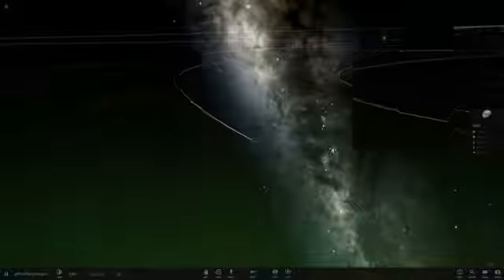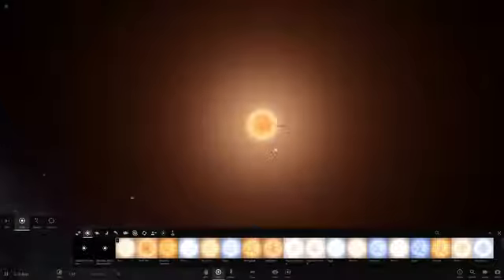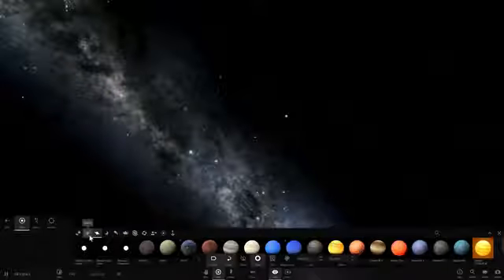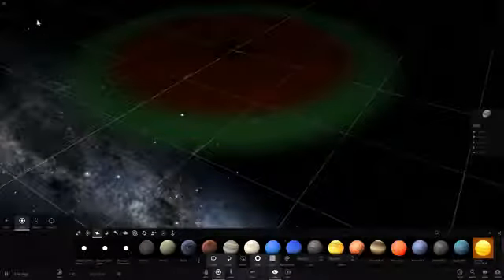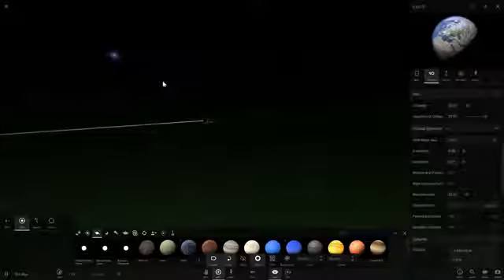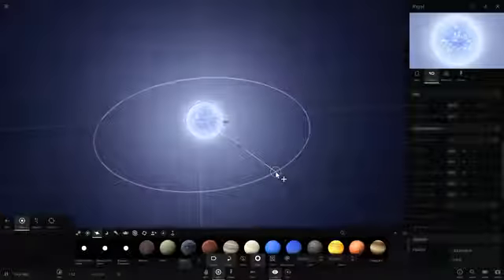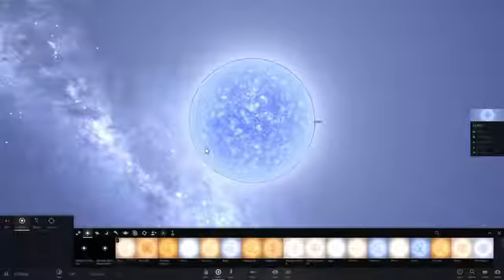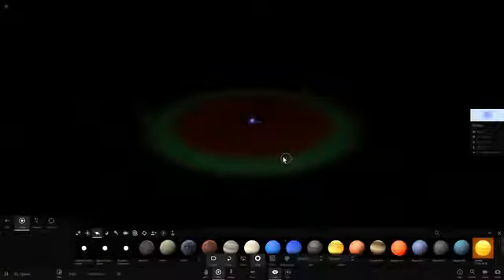Earth In Habitable Zones Of Other Famous Stars In Universe Sandbox 2